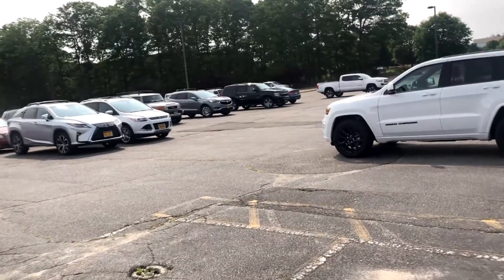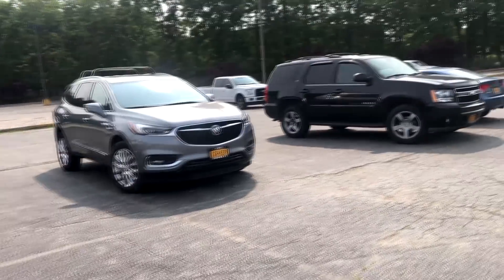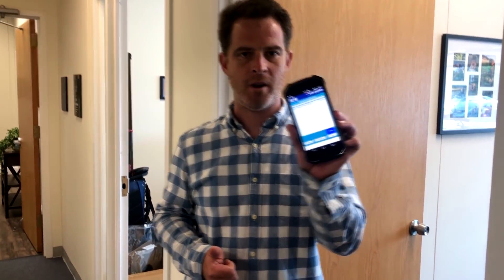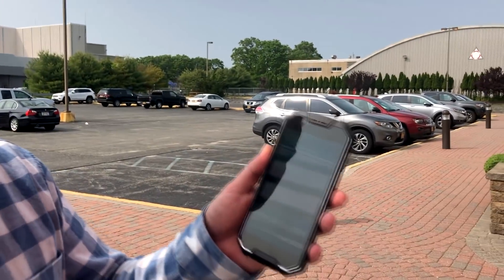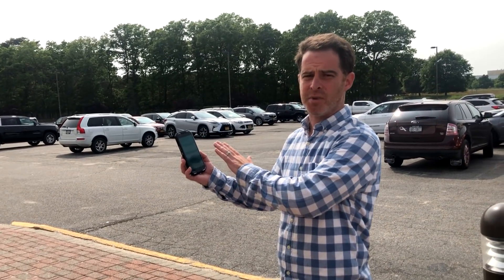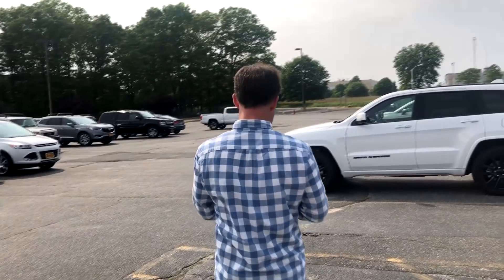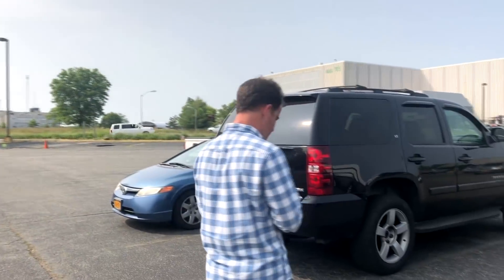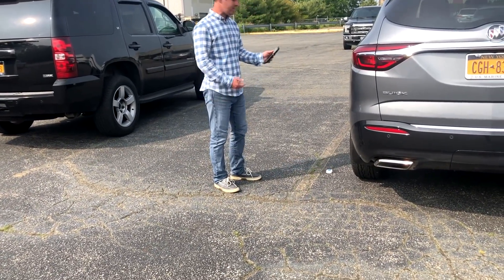Mobile BLE Scanning - Alpha Test Finding a Beacon in a Parking Lot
In this video the PTS team finds a beacon using the new BLE integration in TracerPlus Mobile software.   This was the first time we tested BLE location finding.

With TracerPlus BLE users can scan Beacons up to 300 ft away and find beacons in large areas like car lots, storage lots and more.  BLE technology is included with most android phones.